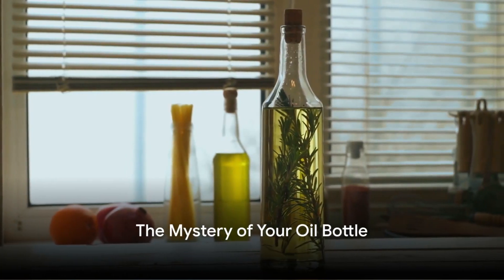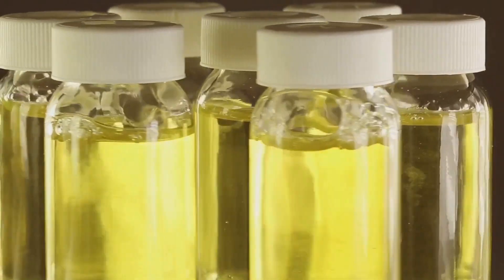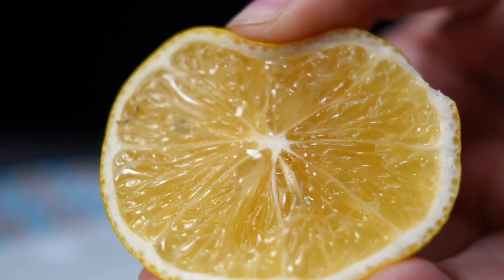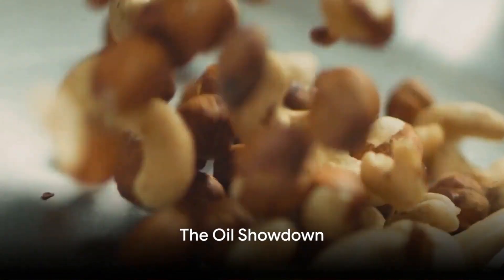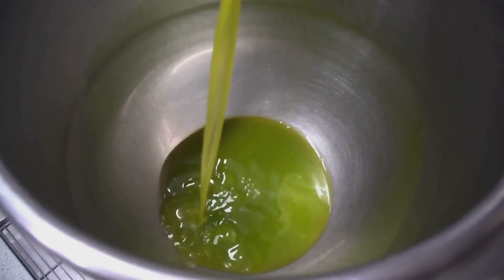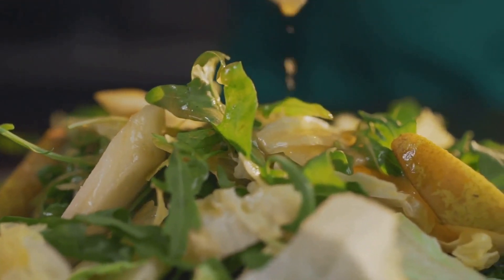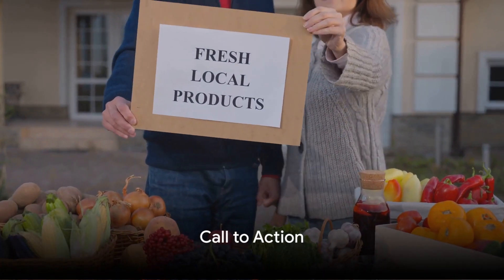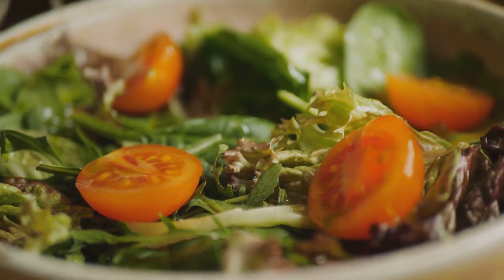Cold vs. Expeller Pressed Oils | A FIGHT AGAINST THE PRESS!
In this video, we talk about oil processing. This is the make or break to the oils you put in your body because most of the seed oils we rag on about get their bad rep from how they're processed with solvents and bleaches so they shine in the grocery store.